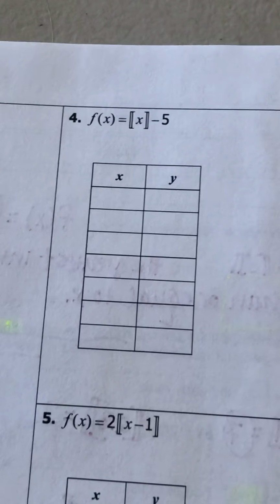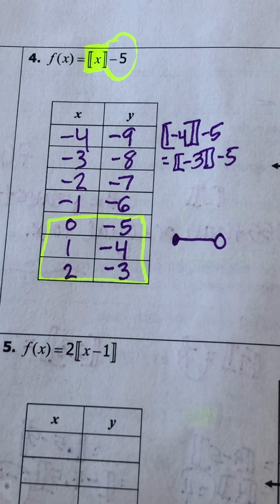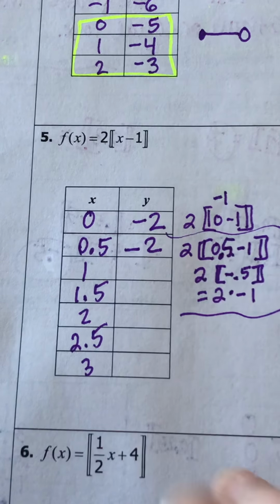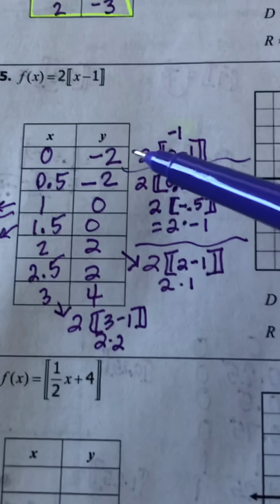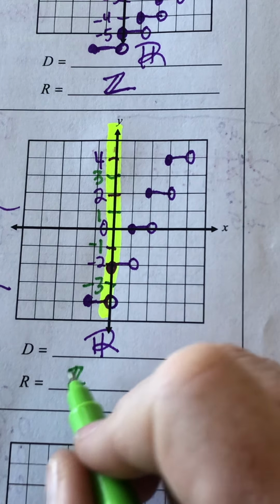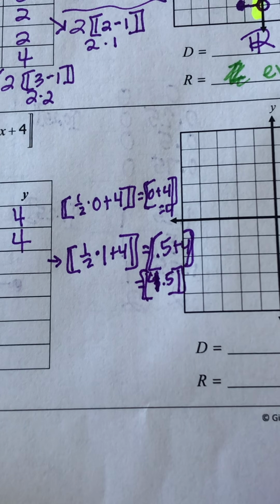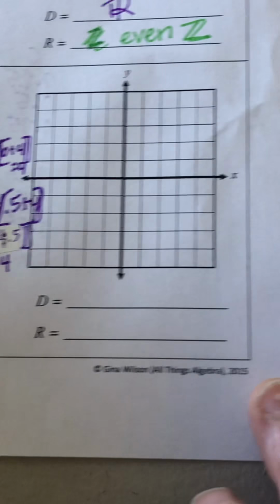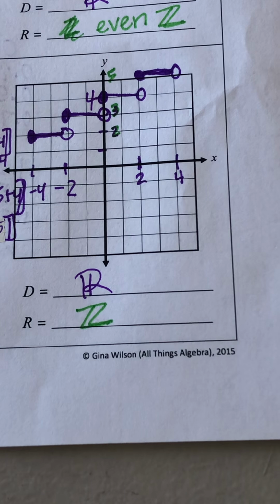Unit 3 lesson 2 part 2 Alg 2